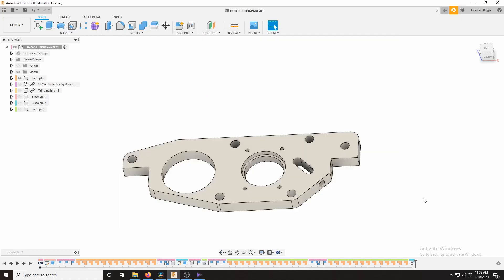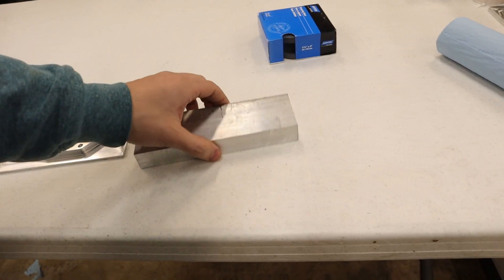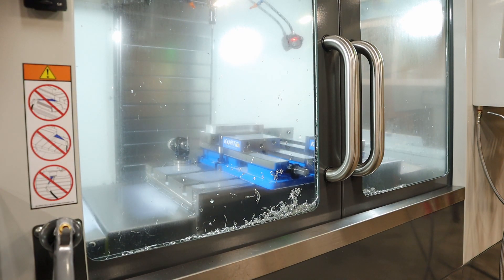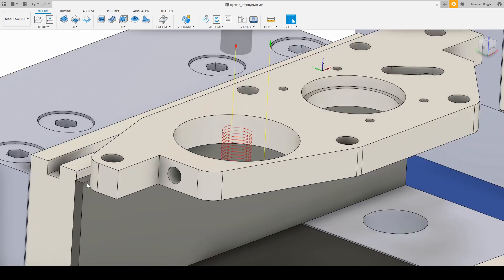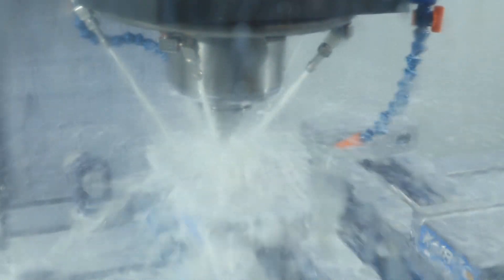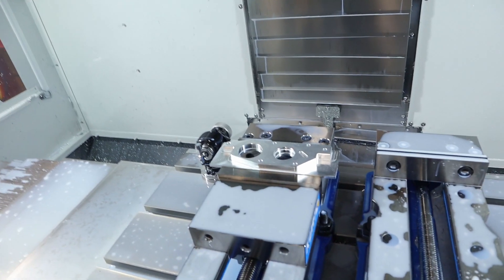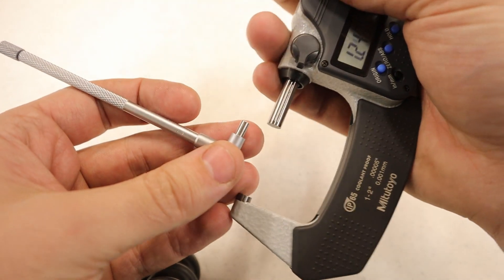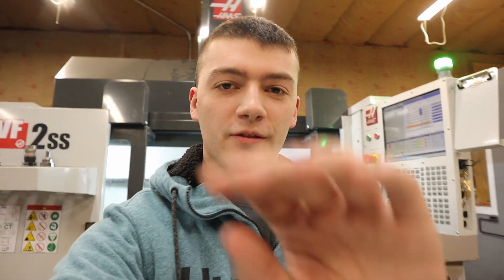Johnny5 part - NYCCNC - Part1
In this first video of at least two we go over machining a collaborative part for Johnny5. This collaboration is being ran by @Saunders Machine Works or NYCCNC here on youtube.

I'm working on getting a camera in the machine for even better machining footage.